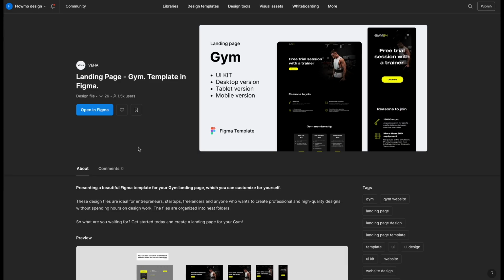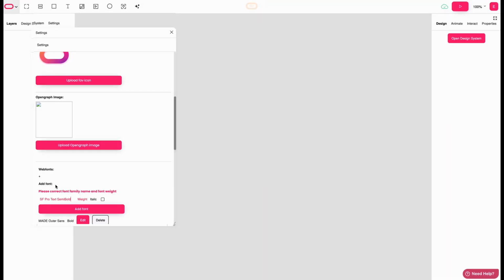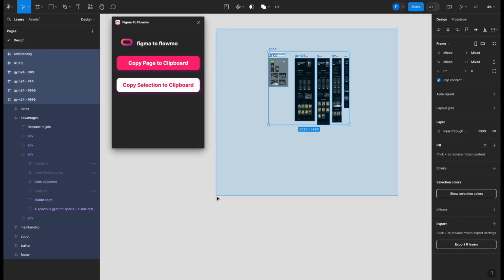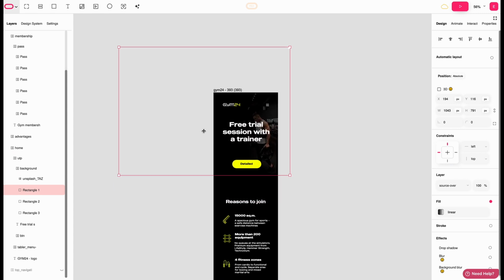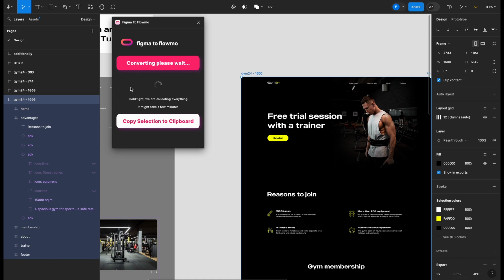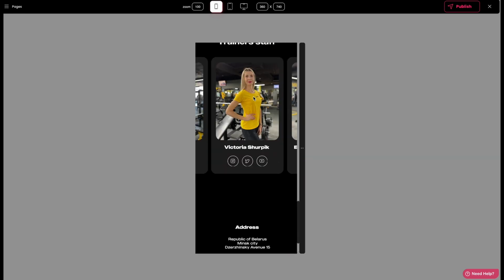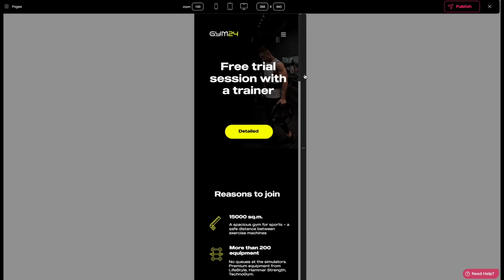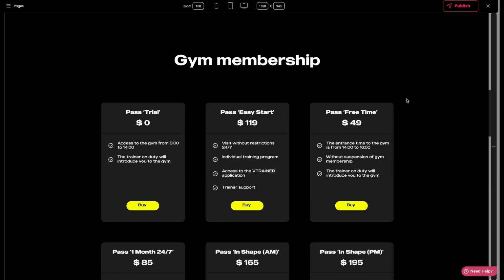Import Figma Designs into flowmo | May 2024 Tutorial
Import desktop and mobile Figma designs into flowmo in this detailed tutorial. Follow the preparation, import, font fixes, responsive layout, and interaction steps shown in the recording.

This video shows an earlier flowmo website design interface. Menus, workflows, and feature availability may differ today.

Chapters
0:00 Introduction
0:37 Prerequisites for Importing
1:03 Handling fonts
1:17 Installing fonts in flowmo
2:07 Fixing Issues in Figma
2:41 Importing Mobile Design
3:30 Fixing issues in mobile import
4:30 Re-import single elements
5:11 Handling Desktop Breakpoint
6:15 Adaptive design
6:41 Connect breakpoints
7:03 Configure breakpoints width
7:50 Adding Interactivity with Sliders
9:00 Conclusion